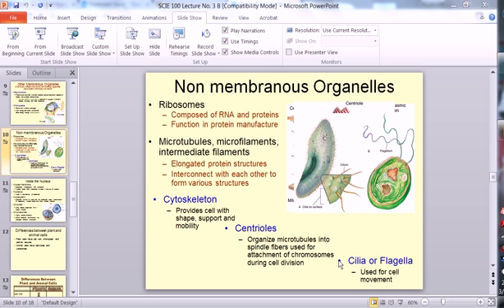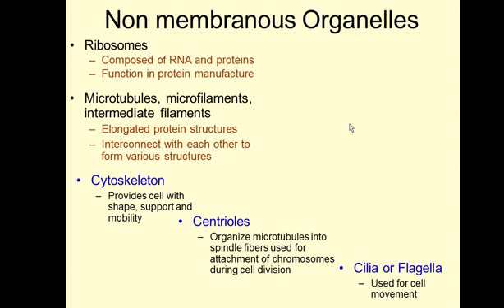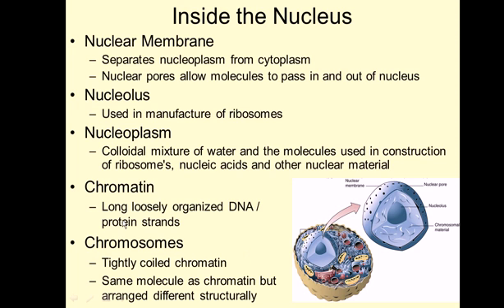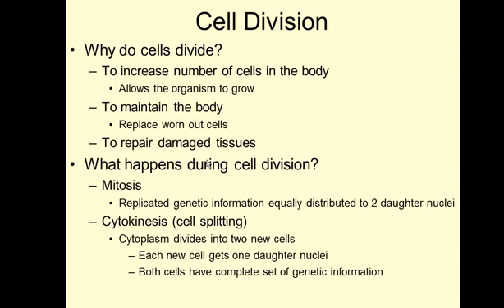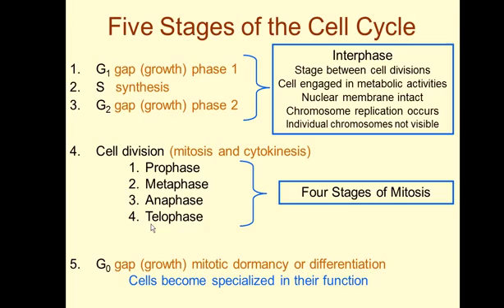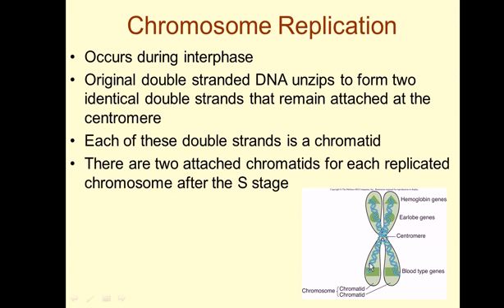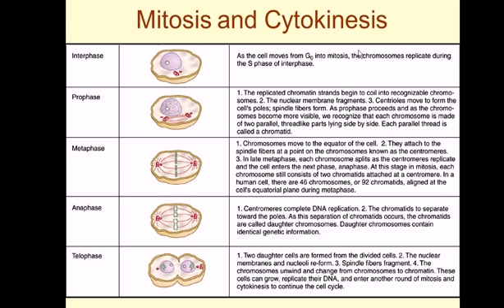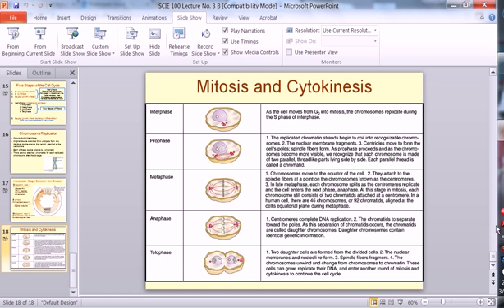SCIE 100 Lecture No 3B Part 3